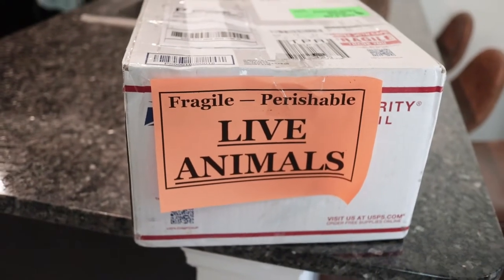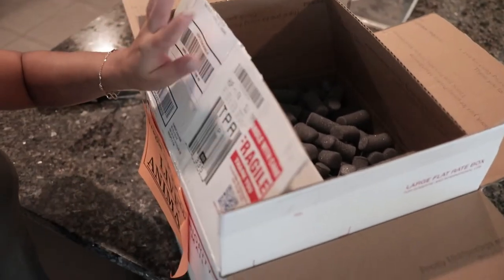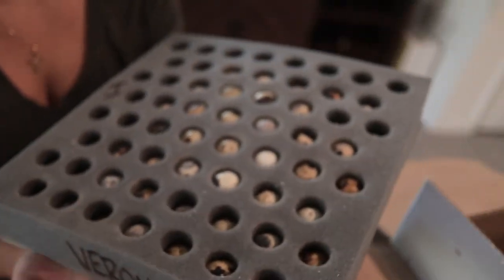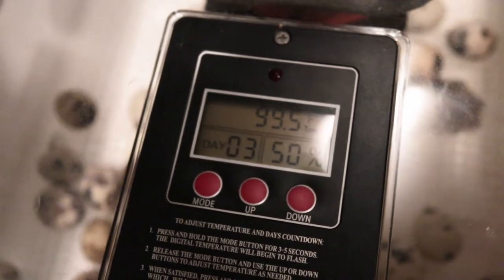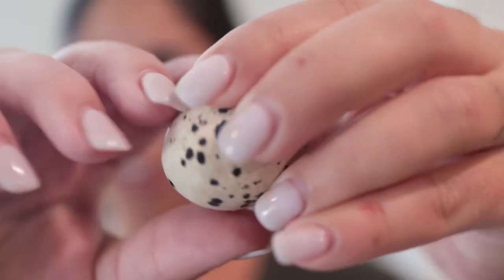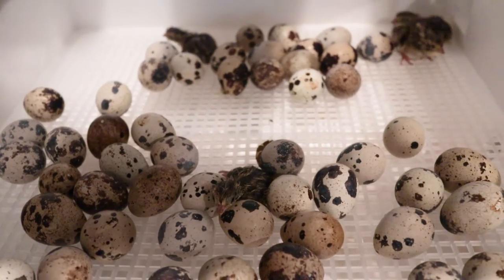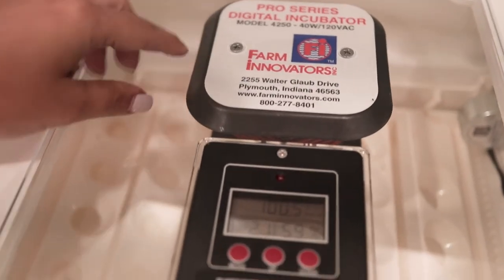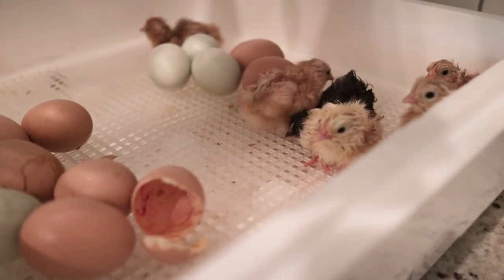Adding a NEW ANIMAL to Our Urban Farm | Hatching Out Baby Quail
Adding a new type of animal is always exciting! And today we're adding some baby quail - from incubating quail eggs to getting them in the brooder box. Check out our process of how to incubate quail eggs and start raising quail! Part of our new series on how to start raising quail!

Quail Rails for Farm Innovators Incubator
Quail Rails for Little Giant Incubator
My favorite incubator

**My Compost Bin